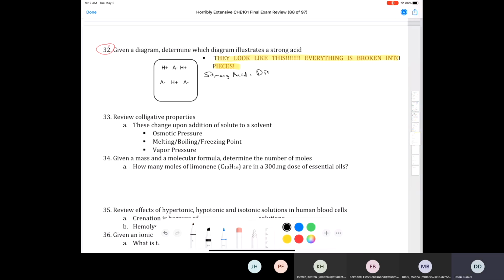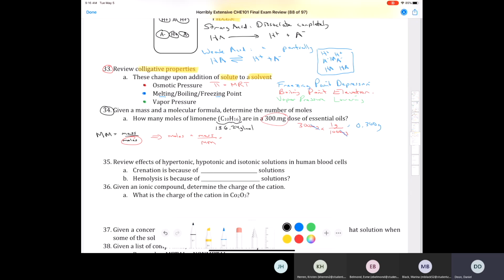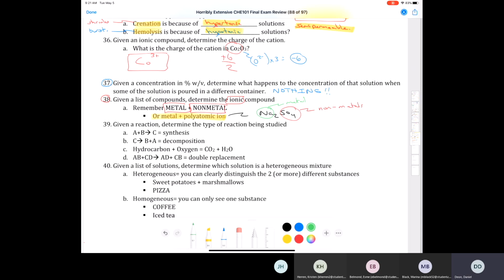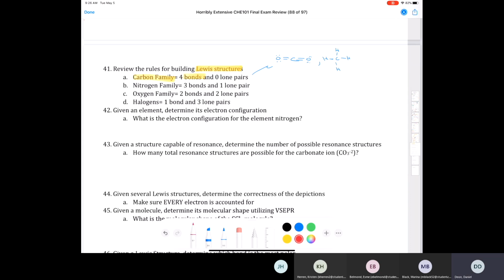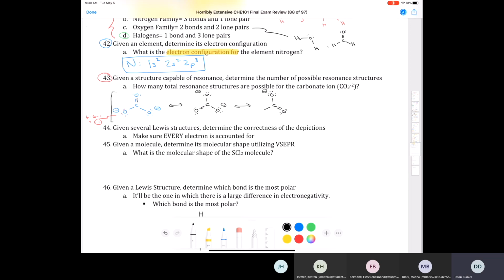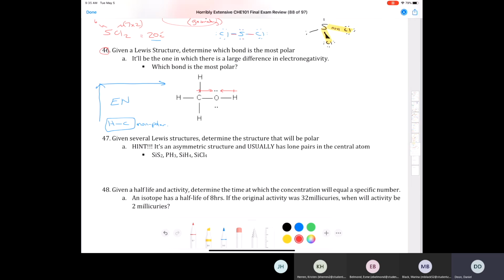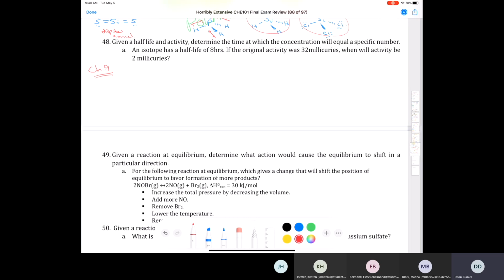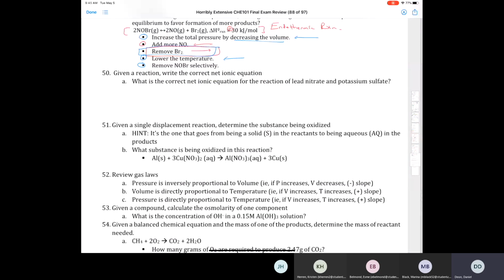CHE 101 Review PART 2 05/05/20